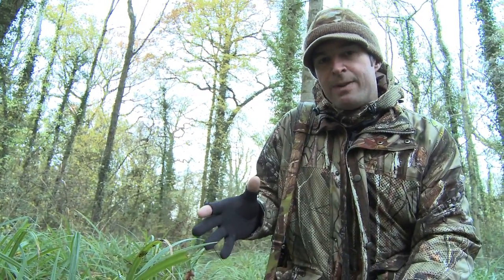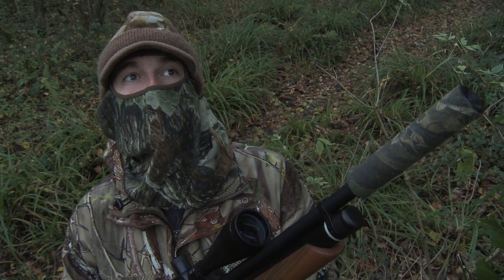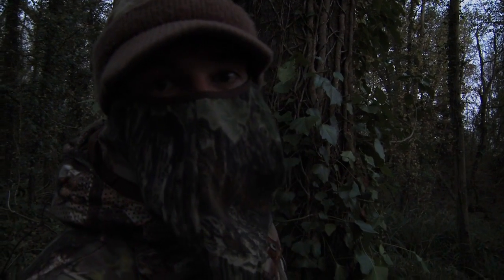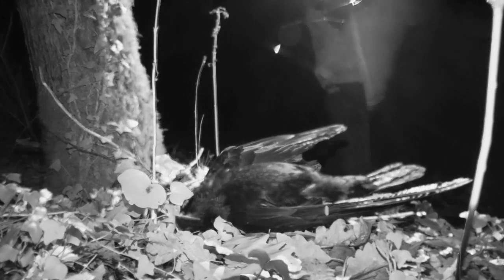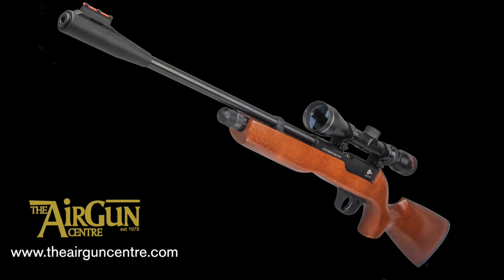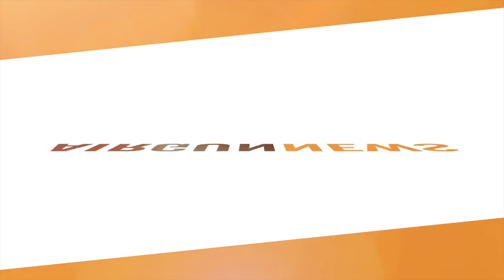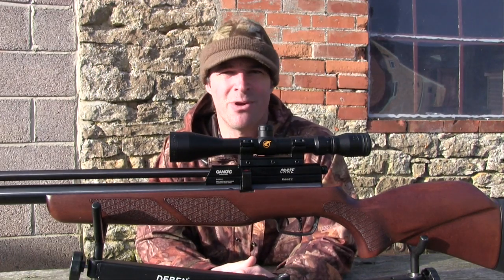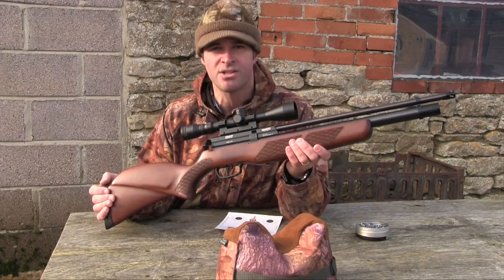The Airgun Show – shooting crows at the roost PLUS Gamo Coyote review and the new Daystate Pulsar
With nesting season just around the corner, we’re thinning out the crows before they get a chance to prey on this spring’s eggs and chicks. Mat Manning heads to the woods, setting up an ambush to target the scavenging corvids with his Daystate Mk 4 as night begins to fall.
We’ve also got a roundup of the latest news in airgun shooting, including a first look at the new Daystate Pulsar. The electronic, bullpup-style supergun was launched by the British manufacturer at the SHOT Show in Las Vegas last week.
This week’s test gun is the Gamo Coyote. An affordable PCP from the Spanish airgun maker, the Coyote combines rugged build quality with neat engineering to deliver a gun that can cut it in the hunting field as well as on plinking targets. See how it fared when Mat took it out on the test range.